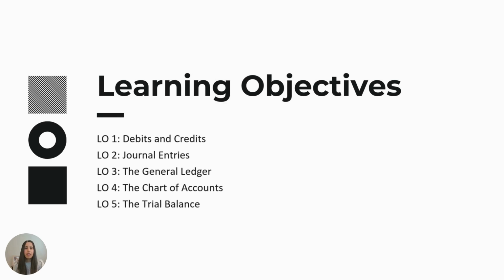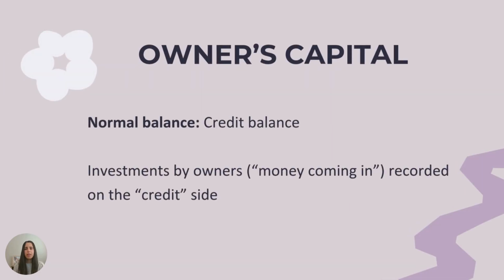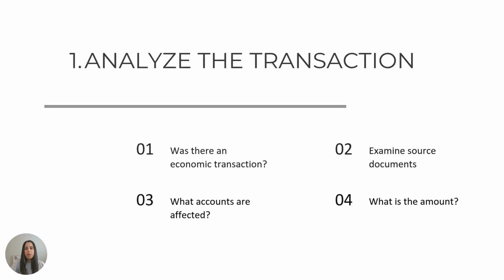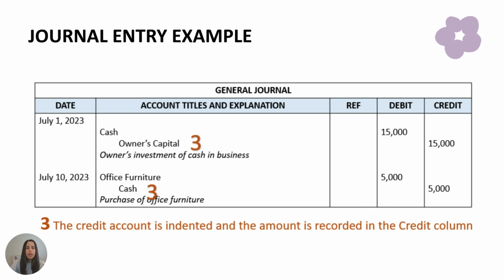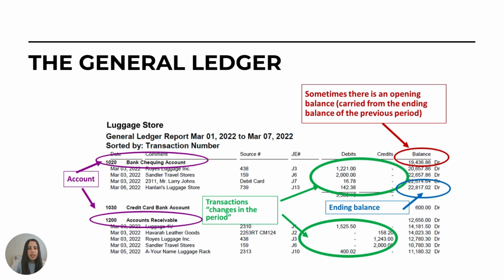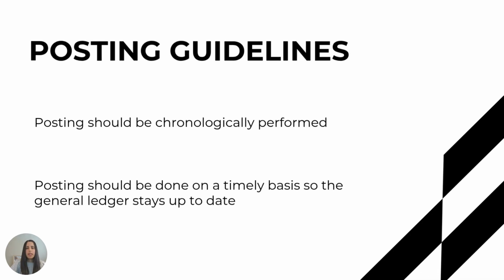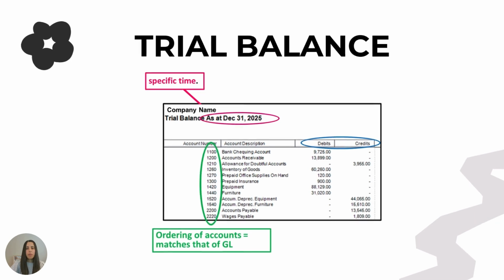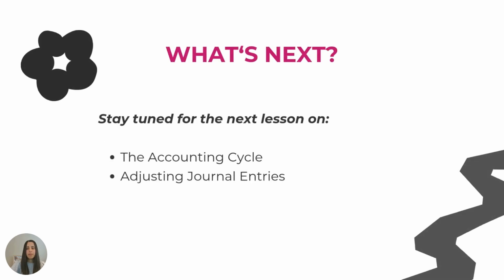Learn Accounting! Chapter 2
Debits, Credits and Journal Entries